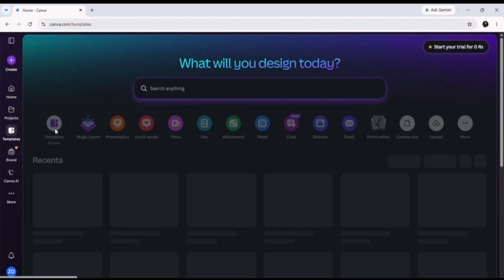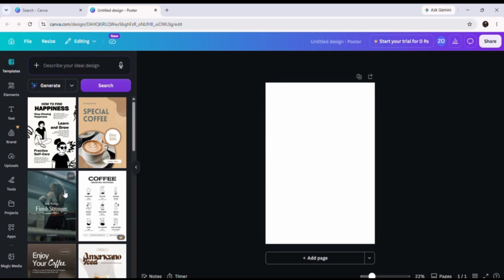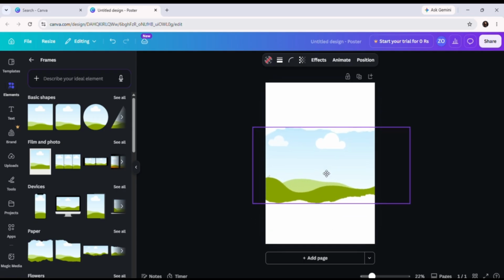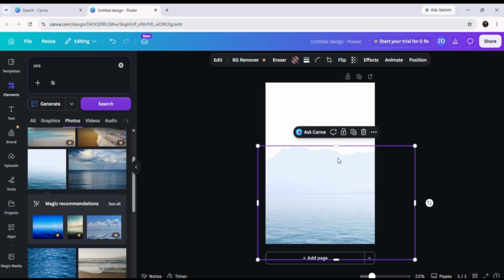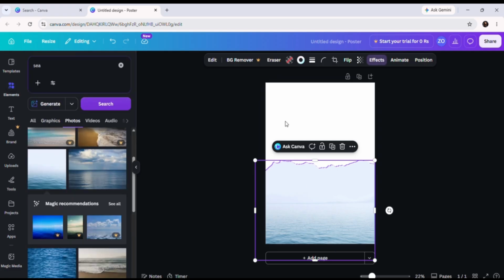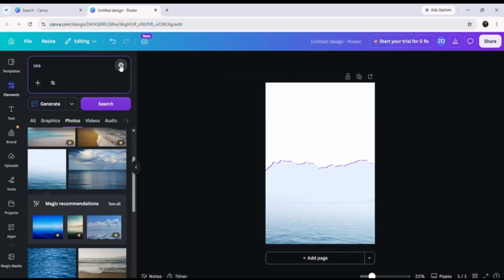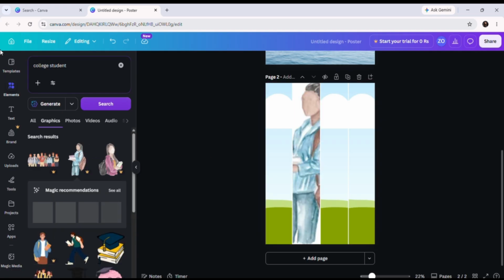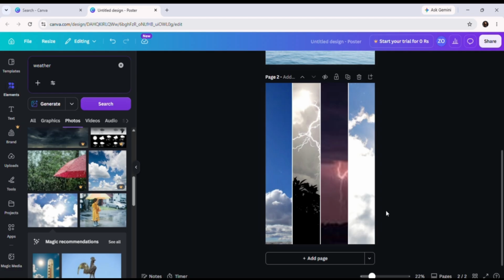Canva Frames & Grids Explained in 10 Minutes | Lecture 11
Welcome to Lecture 11 of the Canva Masterclass! 🎉

In this lecture, you'll learn how to use Canva Frames & Grids to create clean, professional, and eye-catching designs. Frames make it easy to place photos and videos into creative shapes, while Grids help you organize multiple images with perfect alignment.

Whether you're designing YouTube thumbnails, Instagram posts, presentations, or marketing graphics, Frames and Grids are essential tools that save time and improve your designs.

✅ What are Canva Frames?
✅ What are Canva Grids?
✅ Difference between Frames & Grids
✅ How to add photos and videos to Frames
✅ Create beautiful photo collages with Grids
✅ Resize and customize Frames & Grids
✅ Tips for professional-looking designs

00:00 Introduction
00:25 What are Canva Frames?
01:30 How to Use Frames
03:00 What are Canva Grids?
04:15 Using Grids for Photo Layouts
05:40 Frames vs Grids
06:45 Pro Tips & Common Mistakes
07:40 Recap & Next Lecture
08:00 End

📚 Canva Masterclass Playlist: Learn Canva from beginner to advanced with step-by-step lessons.